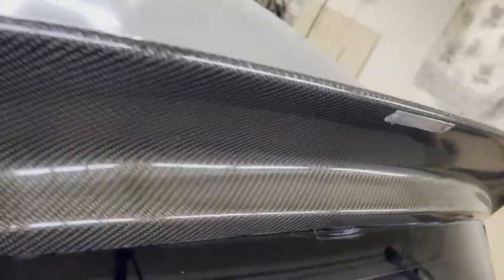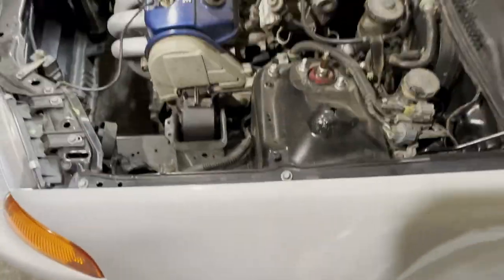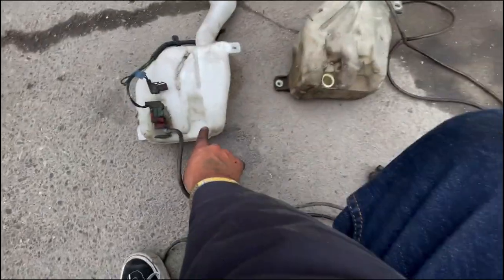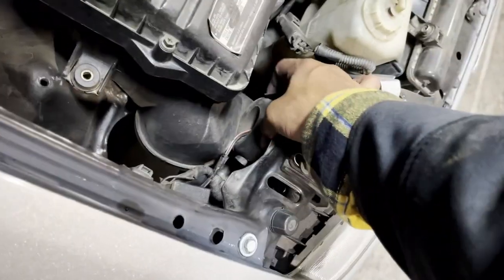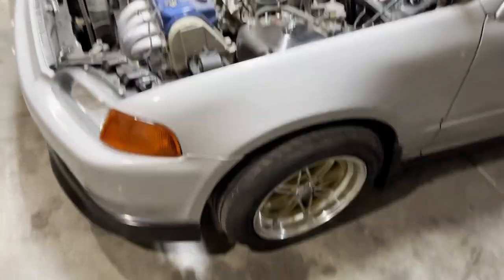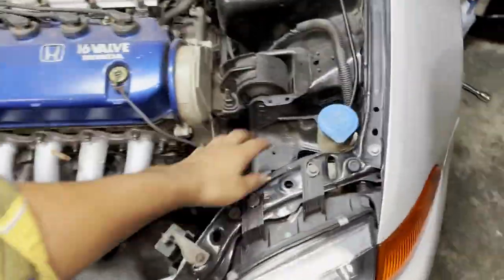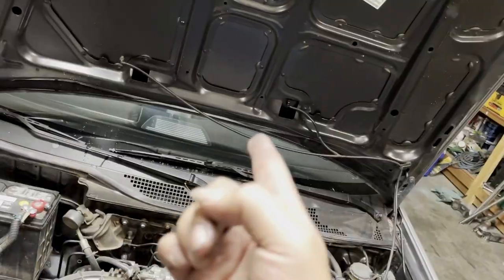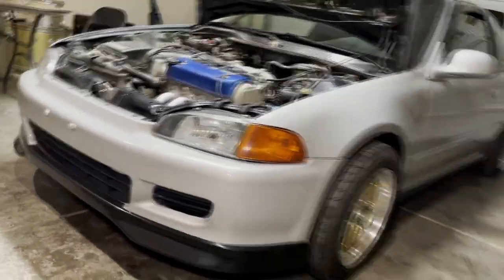Washer Fluid Reservoir Install | '92-'95 Civic Junkyard Blog #1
Alright guys on todays episode I take a crack at installing the COMPLETE assembly for the washer fluid reservoir. (Including lines, reservoir and motor and some other Junkyard goodies) This is just to another step towards making the Daily Civic a little more reliable for daily needs. Hope you guys enjoy...